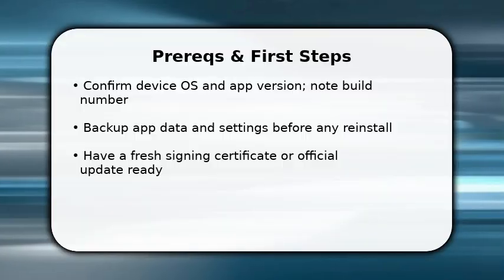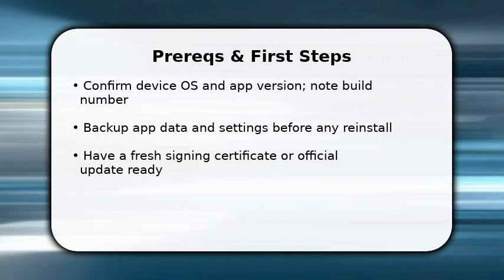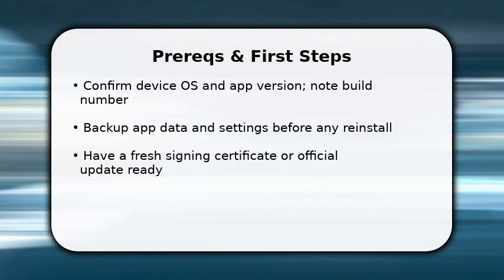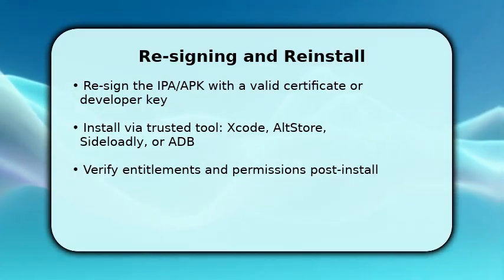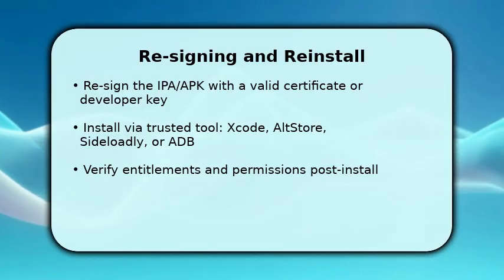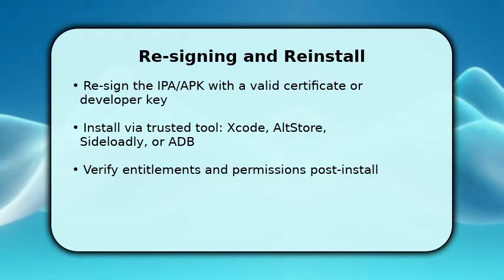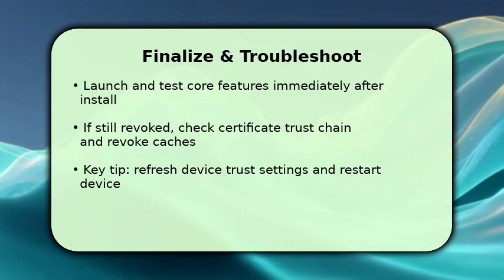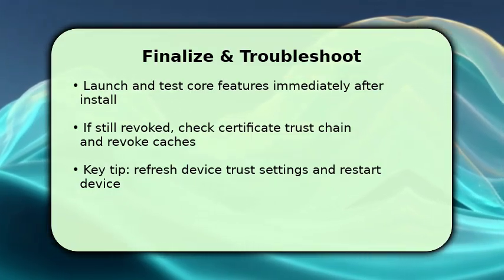How to Fix Scarlet Revoked (easy Method)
Discover an easy method to fix your Scarlet Revoked account. This video guides you through the simple steps required for restoration, ensuring a quick and hassle-free resolution.

Scarlet Revoke Fix, Account Restoration Guide, Easy Method Recovery,